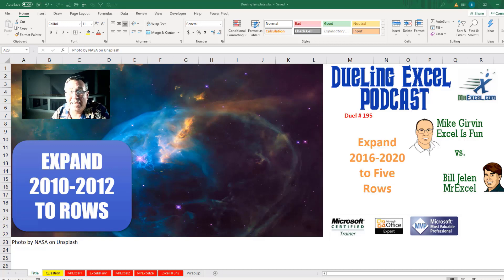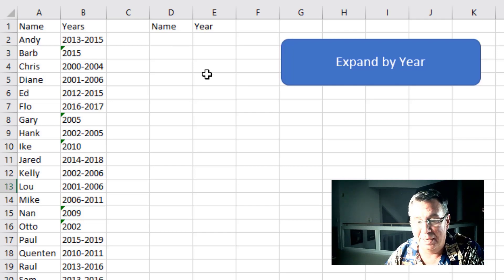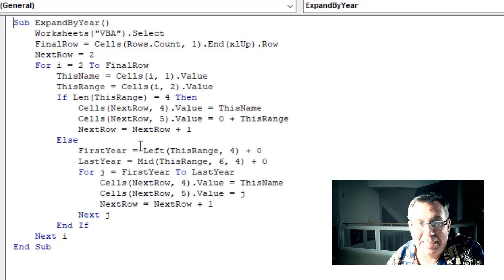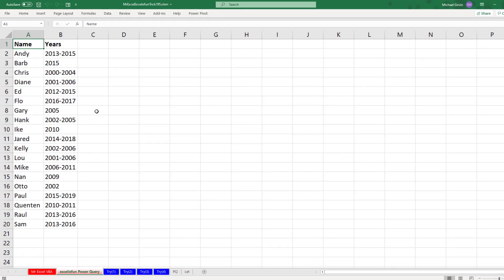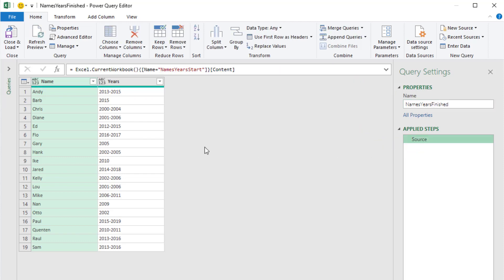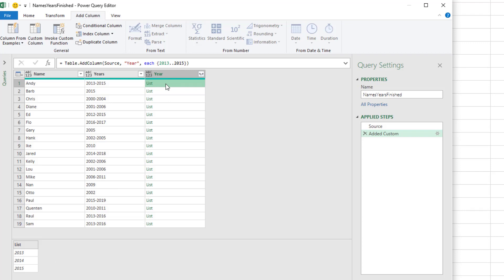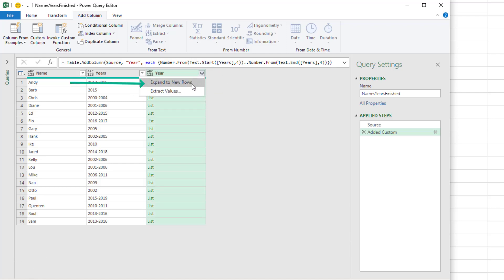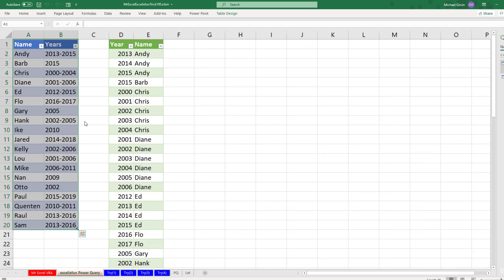Expand Years to Rows: Power Query or VBA? Dueling Excel #195 with Mr Excel & Excelisfun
How to expand table with multiple years in a cell to records in new rows. VBA, Power Query M Code formula or LET function in Excel worksheet?
Topics:
1. (00:00) Duel Song.
2. (00:31) Introduction
3. (01:22) Mr Excel VBA
4. (02:59) excelisfun Power Query M Code formula.
5. (06:48) Mr Excel LET function.
6. (08:39) End Duel Song